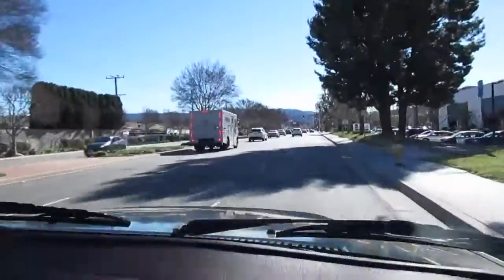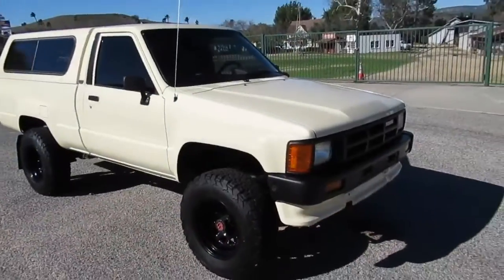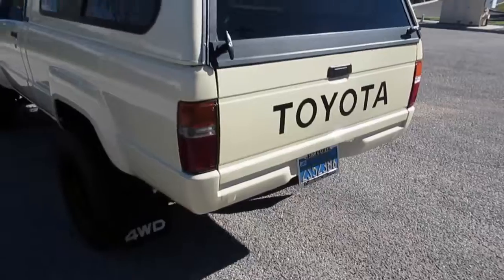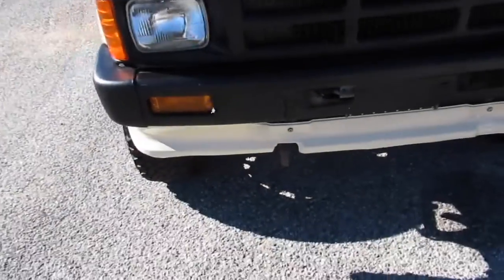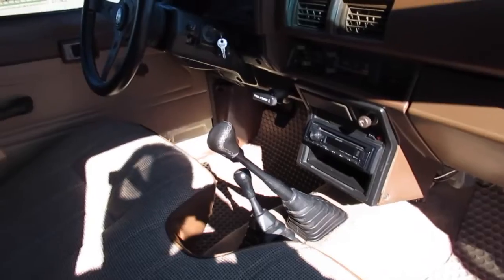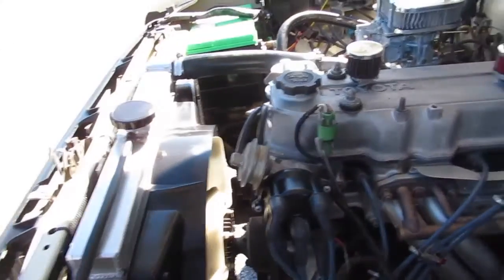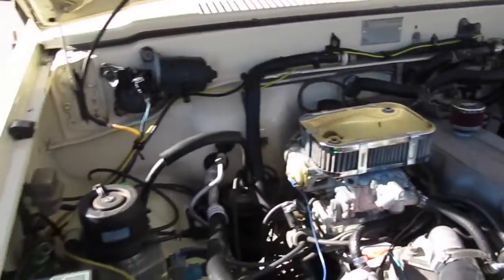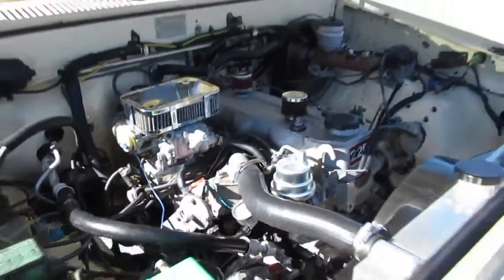1986 TOYOTA 4×4 PICKUP - SOLD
What a cool little 4×4! These were resilient little trucks and still going strong to this day as well as appreciating in value in todays market. This one has been refinished in the original Creme color with color matched shell and has a few upgrades as well. The rebuilt 22R 2.4 Liter engine is the carbureted version and has an upgraded Weber Carb kit, coated header for a little extra power and an Aluminum radiator for better cooling on those hot summer days. Other options include cold A/C, power disc brakes, 5 speed manual transmission with floor mounted 4×4 shifter, nice and comfortable tan cloth interior, Kenwood AM/FM, CD, Bluetooth stereo system with under seat subwoofer, Momo Prototipo 3 spoke leather wrapped steering wheel, LED light bar mounted inside the front bumper and a cool looking set of 15 inch Pro-Comp Rock Crawler steel wheels wrapped in some BFG All Terrain KO2 radials. This rust free California truck even has it’s original Blue license plates from 1986! Some of the aftermarket engine mods may need to be removed for California licensing and a box of factory removed parts and a stack of receipts and records come with the vehicle. Ready to go wheelin!
Body: Truck
Color: Creme
Stock ID: 240103
VIN: JT4RN63R5G5008601